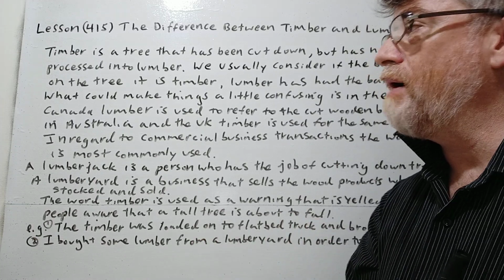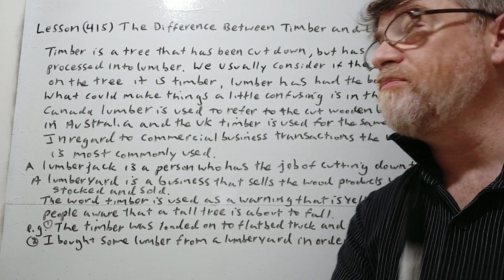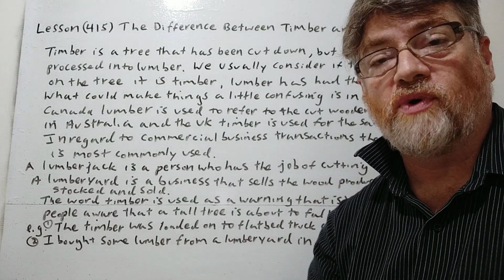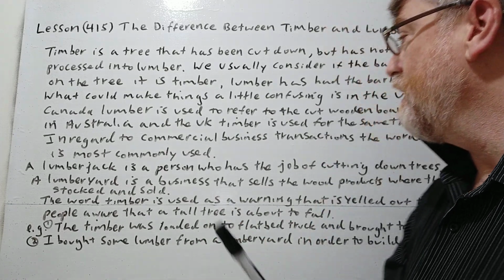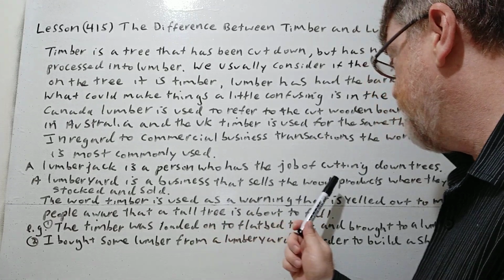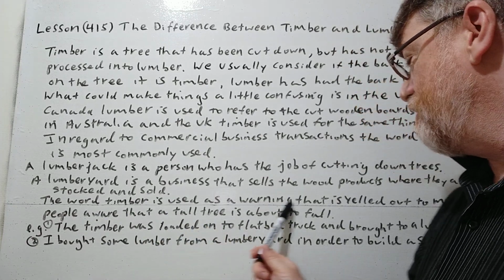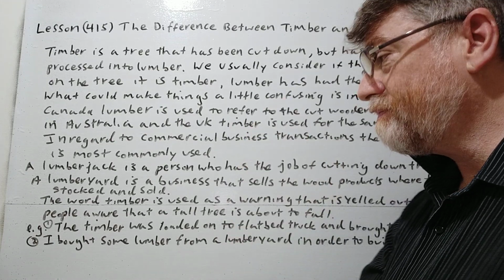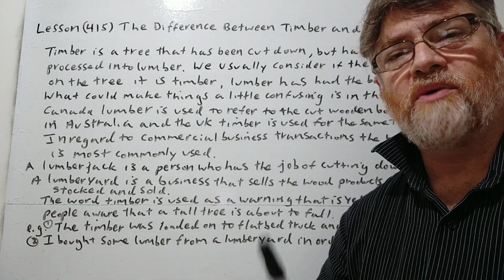English Tutor Nick P Lesson (415) The Difference Between Timber and Lumber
In this video,  we will cover the meanings and differences when we might be more likely to realize the difference between timber and lumber.